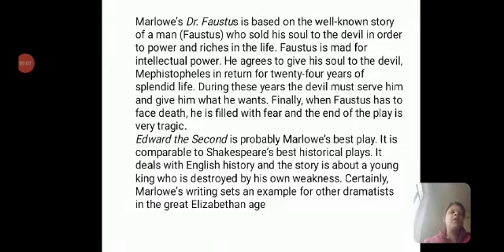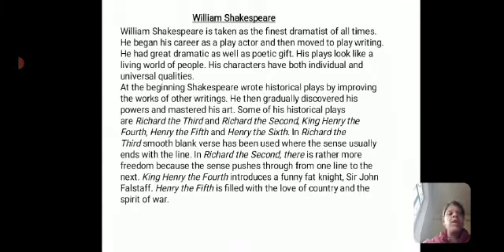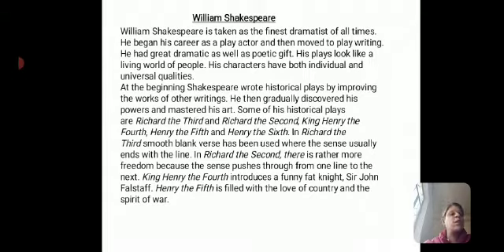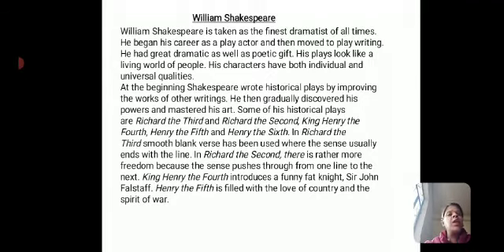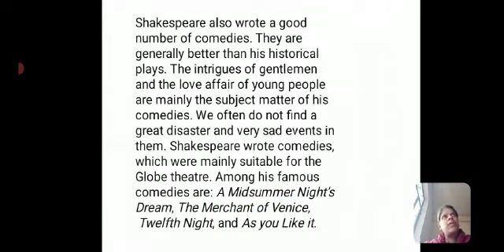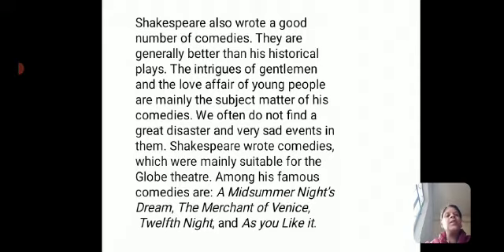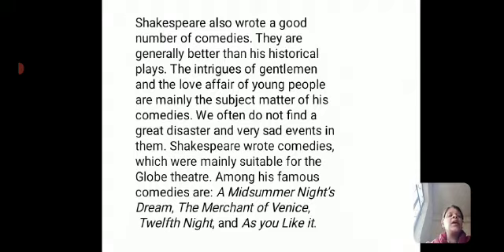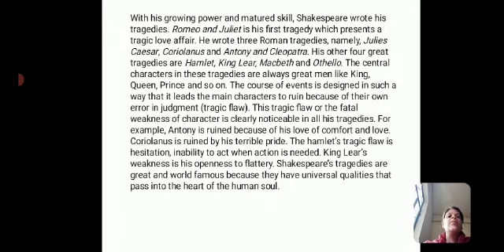BA 3RD YEAR BY EKTA FOR ENGLISH